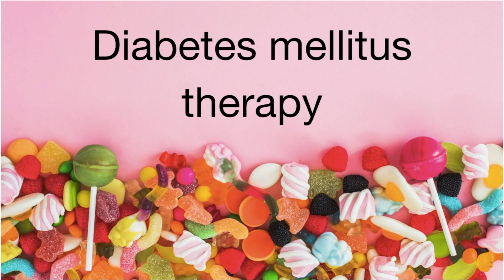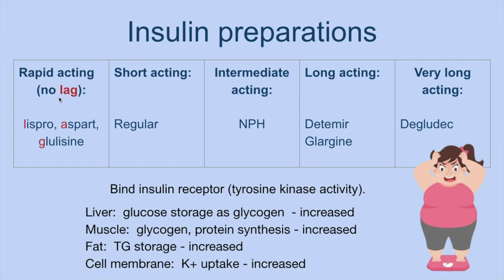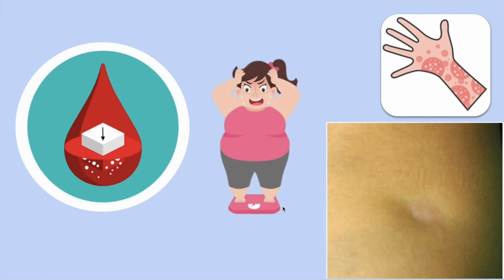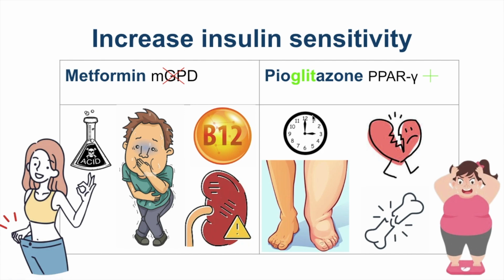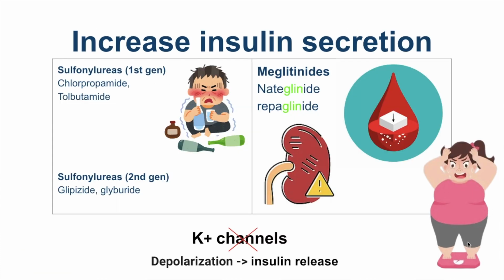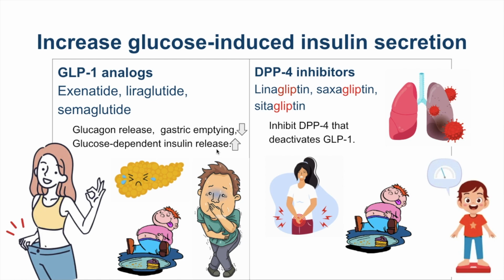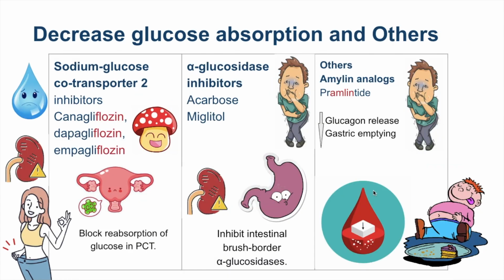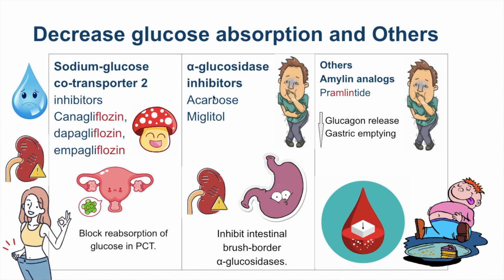Diabetes mellitus therapy: Insulin preparations, Metformin, Sulfonylureas, GLP-1, SGLT-2 inhibitors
Insulin preparations
 Metformin, Pioglitazone
 Sulfonylureas (1st gen) and (2 nd gen)
GLP-1 analogs, DPP-4 inhibitors
SGLT-2 inhibitors, α-glucosidase inhibitors
Amylin analogs